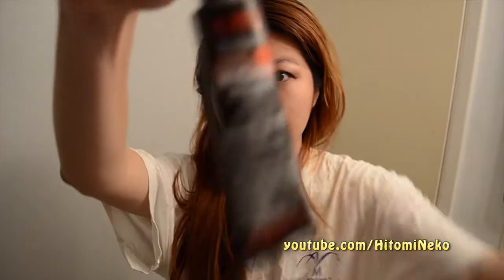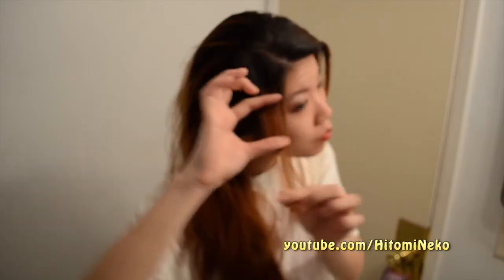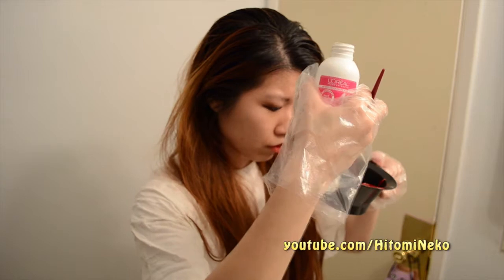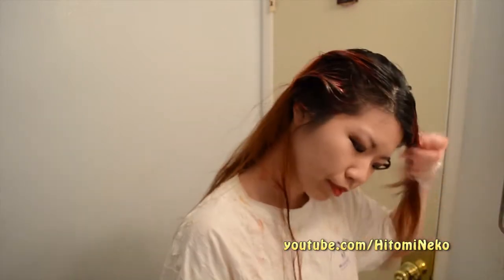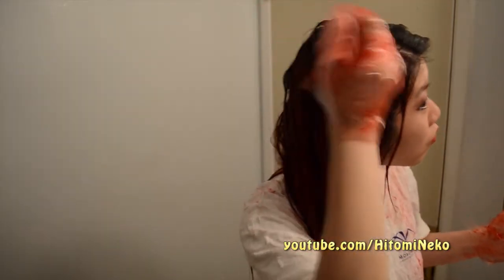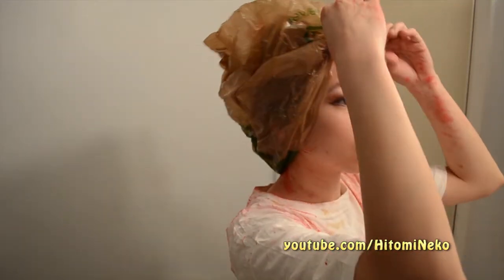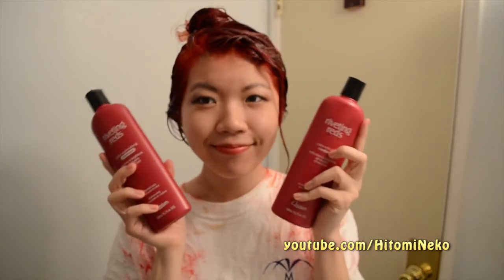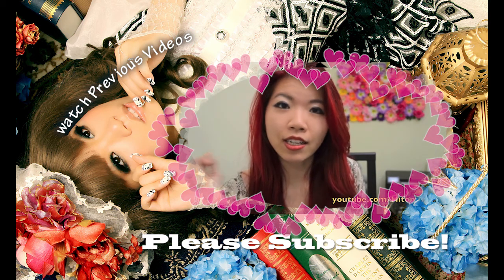How to Get Gorgeous Red Hair! DIY Hair Dye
I wanted to look like Poison Ivy, and it was really fun :)

HerAvenue.com

what this video is about, how to get red hair, diy hair dye, diy hair coloring, hair coloring at home, do it yourself hair coloring, hair coloring tutorial, get vibrant red hair, black hair to red hair, asian hair coloring, dark to red hair,